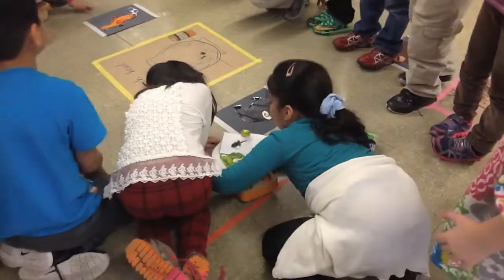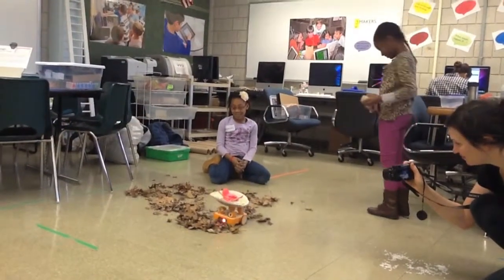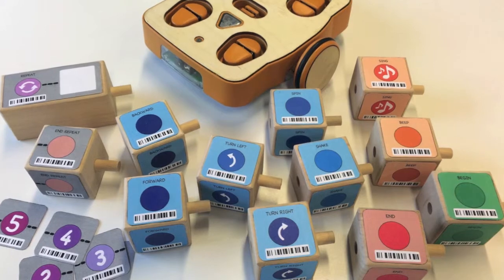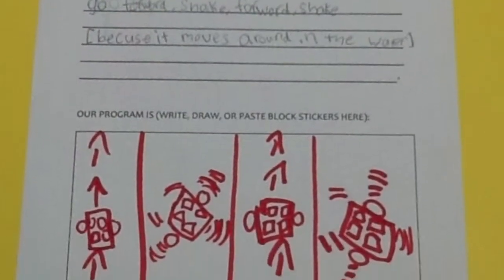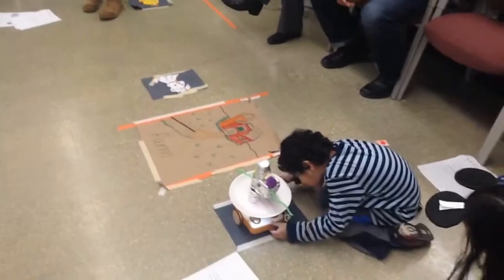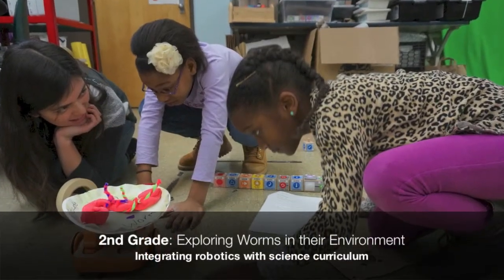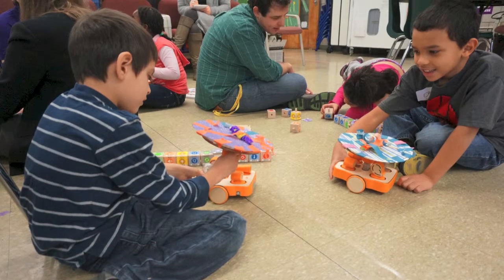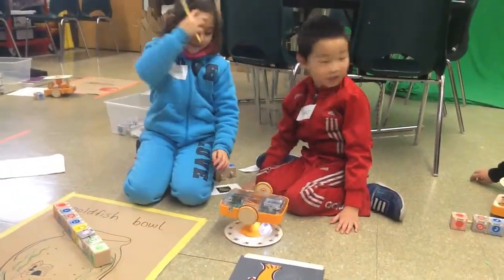KIBO at Kennedy-Longfellow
Kennedy-Longfellow Elementary School - KIBO Robots.
A collaboration between the DevTech Research Group at Tufts University and Lesley University.
Fall 2014